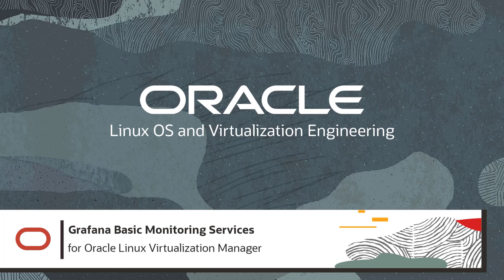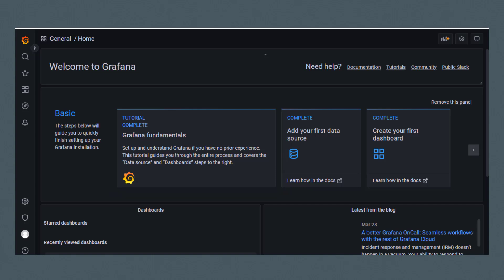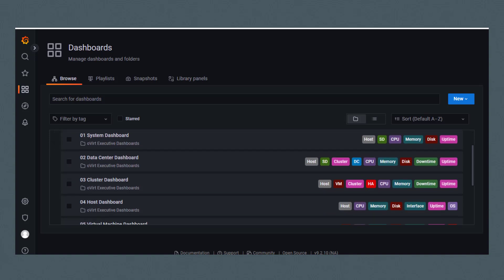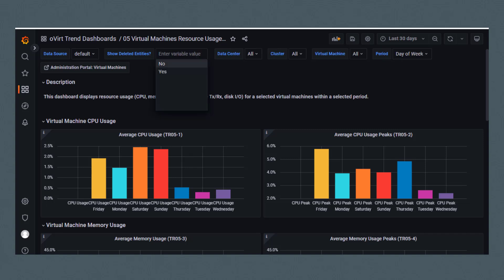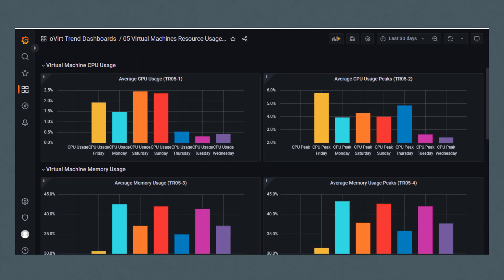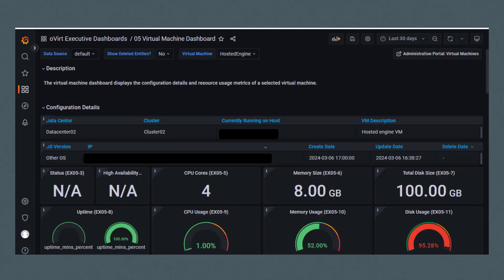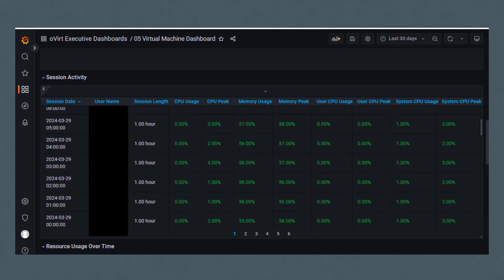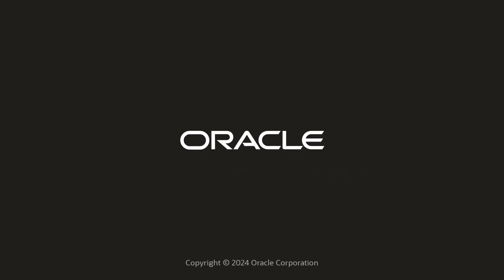Grafana Basic Monitoring Services for Oracle Linux Virtualization Manager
This video demonstrates how to access Grafana and view some of the pre-configured Grafana dashboards used to monitor system resources.

00:00 Introduction
00:14 Grafana Monitoring Services
00:36 Access Grafana home page
00:54 Grafana home page
01:14 Pre-configured Grafana dashboards
02:36 View Virtual Machines Resource Usage Dashboard
04:13 Return to Grafana home page
04:28 View Virtual Machine Dashboard
06:13 Additional resources